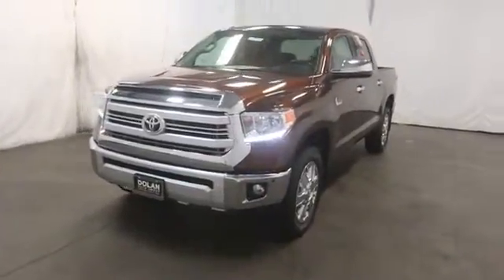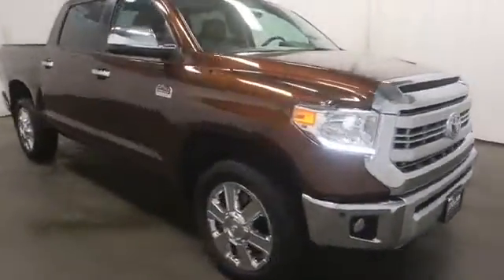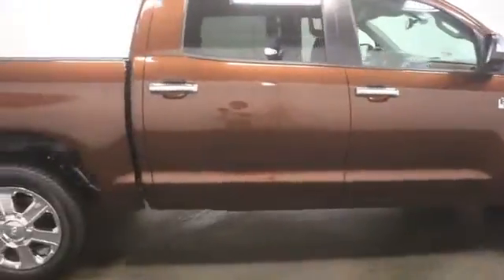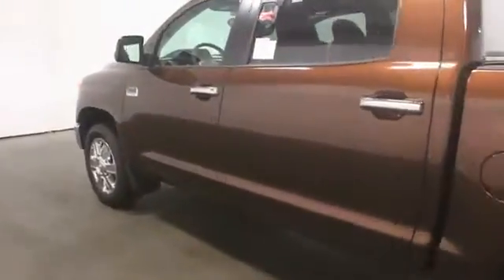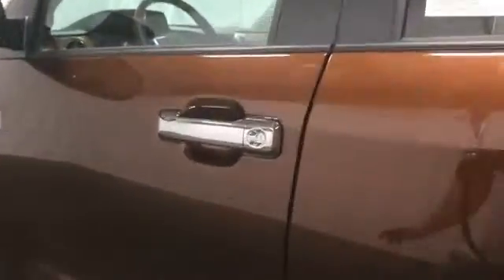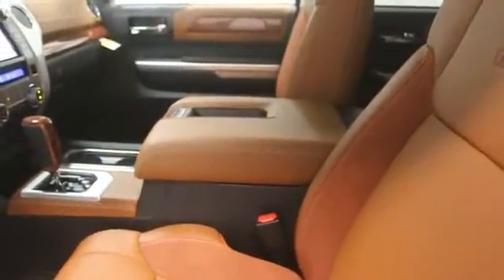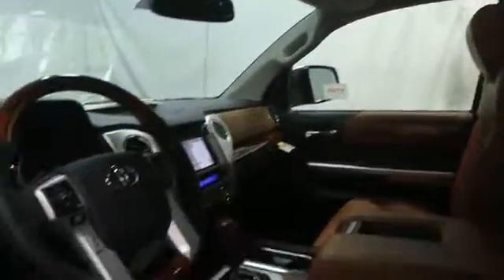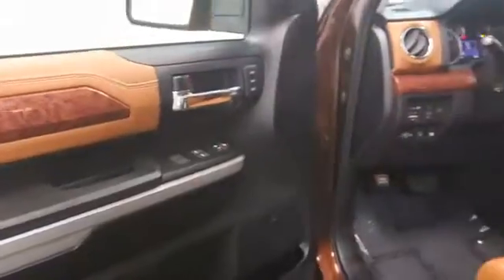2014 Toyota Tundra in Reno near Carson City, Lake Tahoe, Northern Nevada 141119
2014 Toyota Tundra 4x4 1794 Edition 5.7L V8 FFV 26 - Stock#: 141119 - VIN#: 5TFAW5F19EX390496

Reno Toyota
2100 Kietzke Lane

 Come test drive this 2014 Toyota Tundra! It delivers style and power in a single package! Top features include leather upholstery, heated and ventilated seats, skid plates, and remote keyless entry. It features four-wheel drive capabilities, a durable automatic transmission, and a powerful 8 cylinder engine. Our team is professional, and we offer a no-pressure environment. They'll work with you to find the right vehicle at a price you can afford. Stop by our dealership or give us a call for more information.